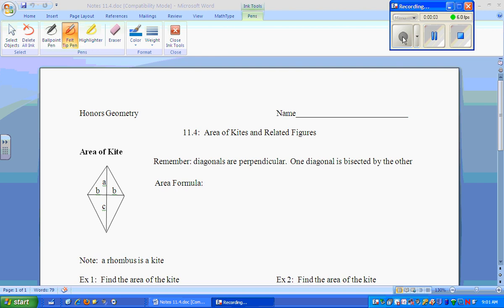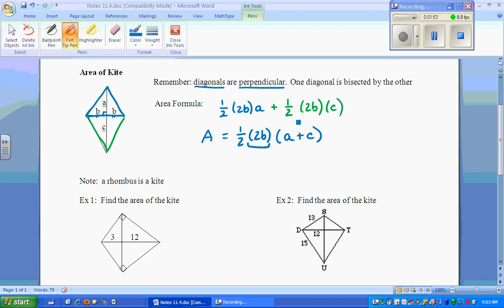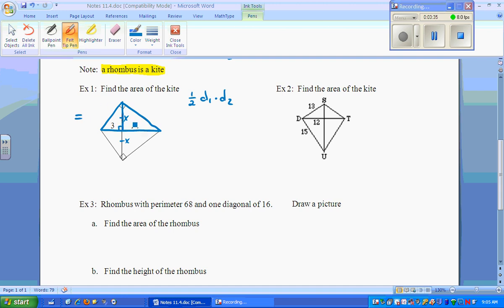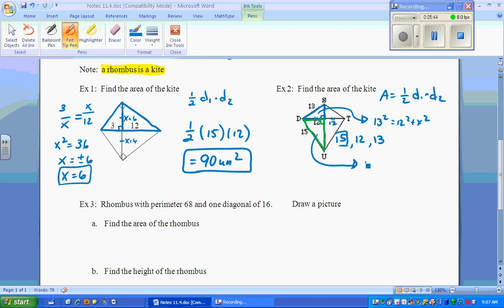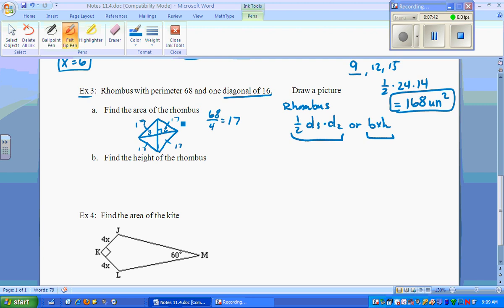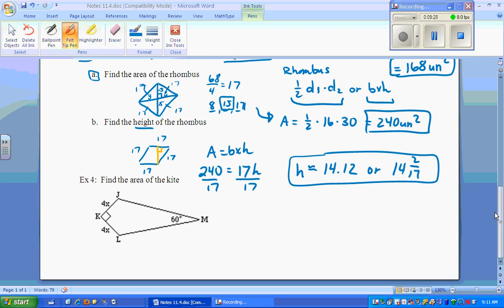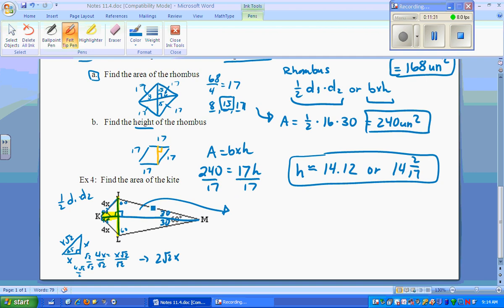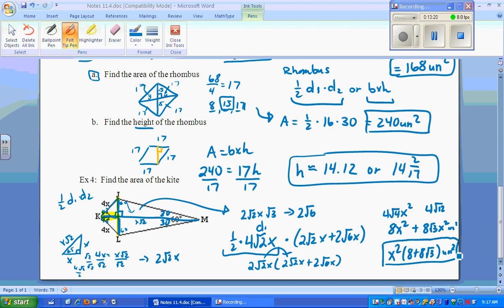ATHS Honor Geometry Lesson 11.4 Area of Kites and Related Figures.wmv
Area of Kites and Related Figures